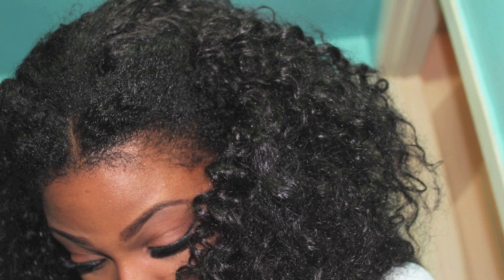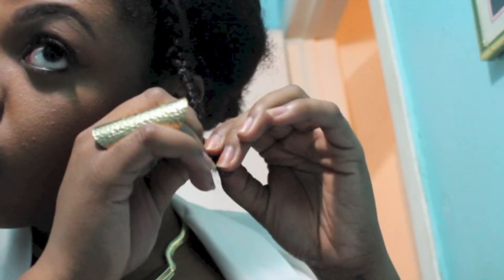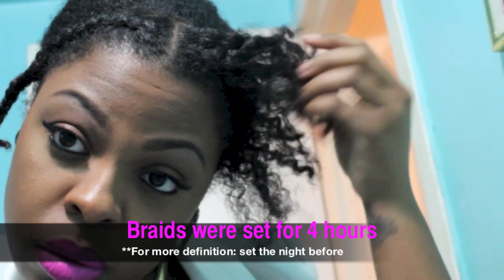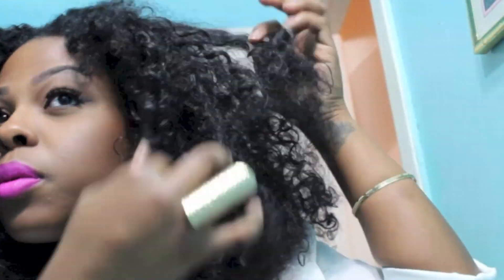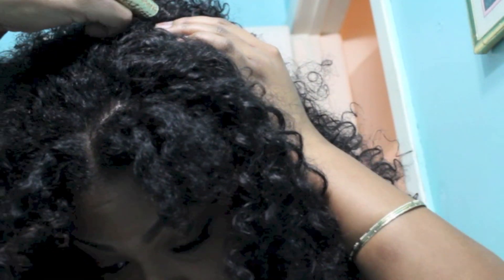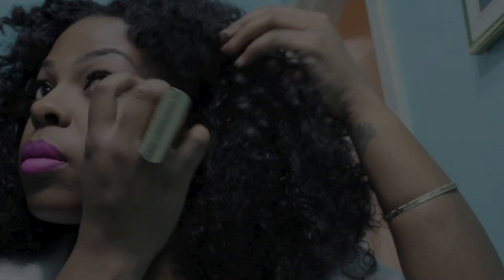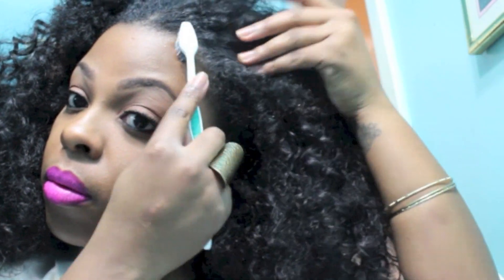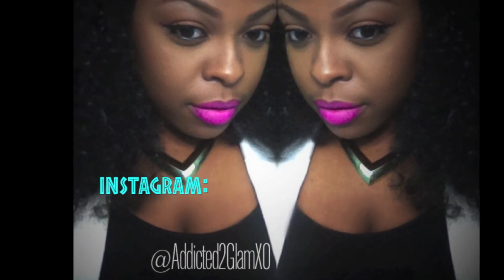How To: Blend Curly Wig with Natural/Transitioning Hair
Yay!! Finally here's how I blend my natural/transitioning hair with my fav curly hair full lace wig (always wear it as a half wig). I am 16 months post relaxer when this video was recorded. This is my go-to protective style. As you can tell, I did a mini chop of the front section of my transitioning hair to help it blend seamlessly with the wig. My hair is usually in twists so I didn't mind. ***Wig info will be below. Thank you ladies for rockin with me. Have any other requests..leave them below in the comment box ;-)

Love ya a ton! Your patience & support are definitely appreciated! xoxoxoxo

Products Used in Video:
-Water Spritz
-Curl Care by Dr. Miracle Soft Hold Creme (Review coming shortly)
-Hicks Edges Pomade (Review & Demo coming soon)
-Bobby pins
-Tail Comb
-Hair Tie

Wig- Sensationel Lace Front Edge "Jenna" (had it for a while now, the more I wear it..the better and natural looking it gets! ;)

*Lipstick: Mac Candy Yum-Yum
*Necklace from Jewelmint

Transitioning to Natural Hair

FTC: All items featured in this video were purchased by me.